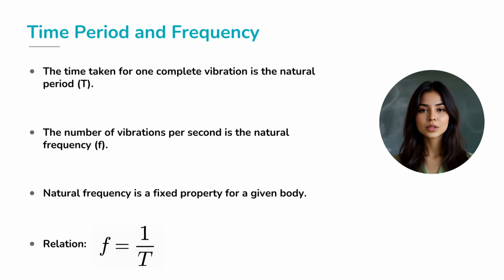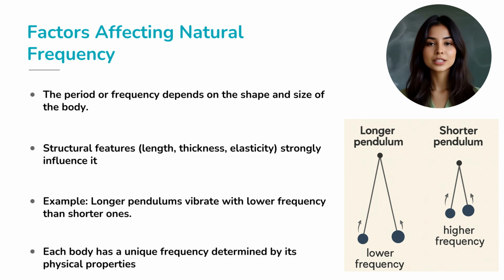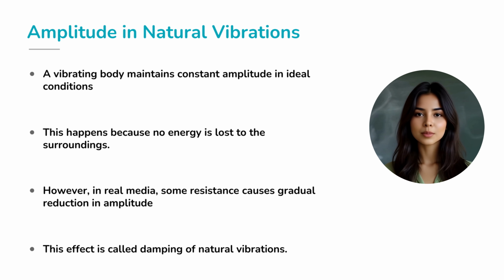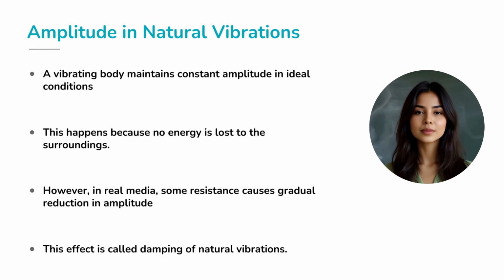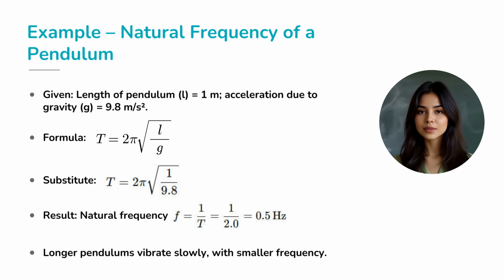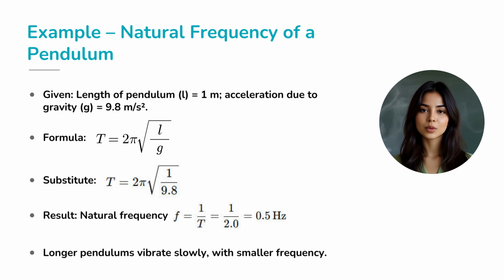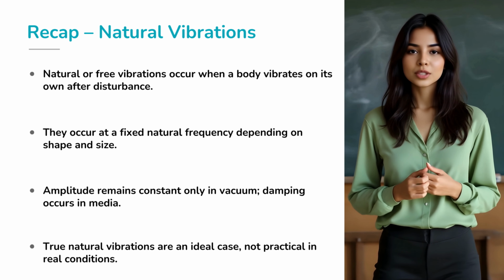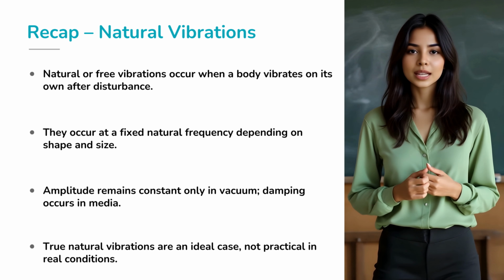Natural Vibrations | Class 10 Physics | Chapter: Sound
In this Class 10 Physics video, we’ll explore the concept of Natural Vibrations, also called free vibrations. When a body is disturbed slightly from its rest position and left free, it vibrates at its own natural frequency without any external periodic force.
We’ll explain what natural vibrations are, define time period (T) and frequency (f), and show how they are related by the formula f = 1 ÷ T. You’ll learn how the natural frequency depends on the shape and size of a body, how amplitude behaves under ideal and real conditions, and why damping occurs. A worked example with a pendulum will strengthen exam preparation, followed by a crisp recap of all key points.
This video is fully aligned with the ICSE Class 10 Physics syllabus, ensuring conceptual clarity with relatable, real-life examples.

What You’ll Learn in This Video:
Definition and meaning of natural or free vibrations.
The relation between time period (T) and frequency (f).
Factors affecting natural frequency such as shape, size, and elasticity.
Behaviour of amplitude in natural vibrations and the role of damping.
Why true natural vibrations occur only in vacuum.
Worked numerical example: natural frequency of a pendulum.
Complete recap of exam-ready key ideas.

Why Watch This Video:
Builds a strong foundation in the concept of free vibrations.
Explains theory with relatable daily-life analogies.
Includes a solved example for exam preparation.
Clear, step-by-step coverage aligned to ICSE syllabus.